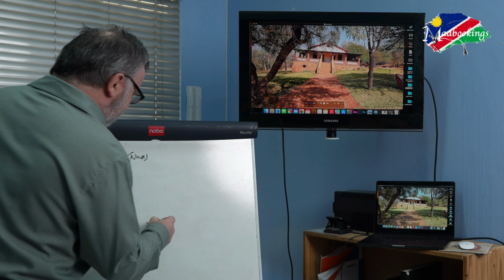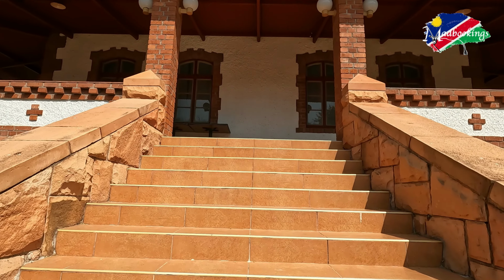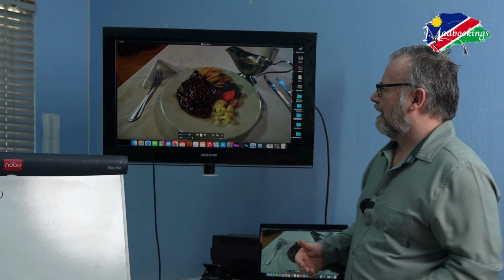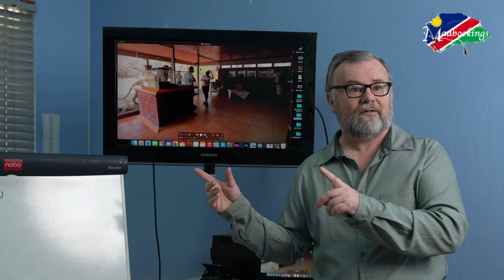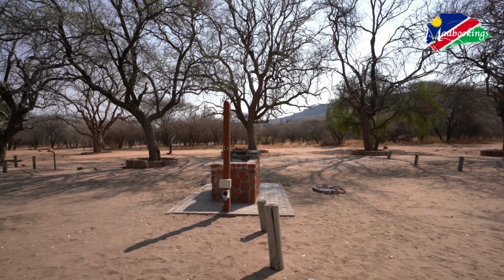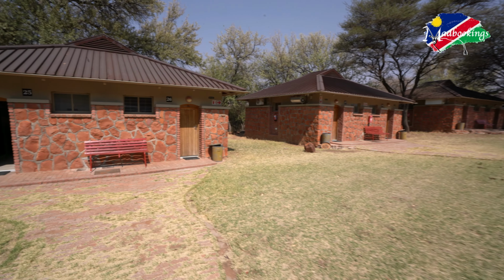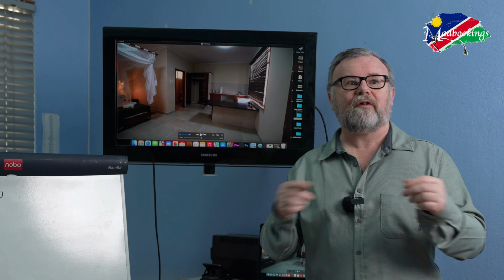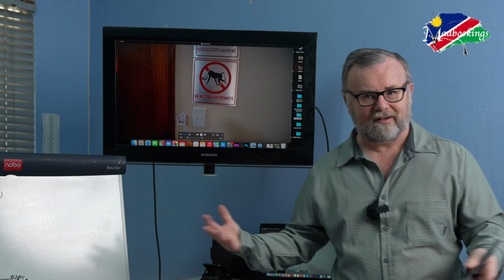Waterberg Resort and accommodation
Waterberg Resort is a charming accommodation option located within the Waterberg Plateau National Park in central Namibia.
Namibia Wildlife Resorts Waterberg Plateau Resort is situated on the eastern side of the park, approximately 68 kilometers from Otjiwarongo town. The Waterberg Plateau, a prominent feature in the park, is renowned for its ecological diversity and richness, offering over 200 bird species and rare small antelope on the lower hills.